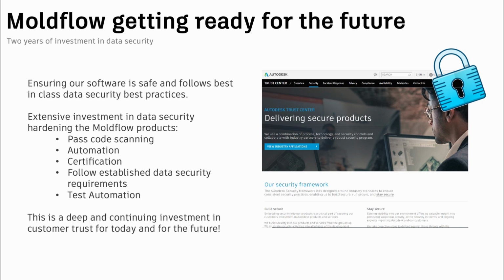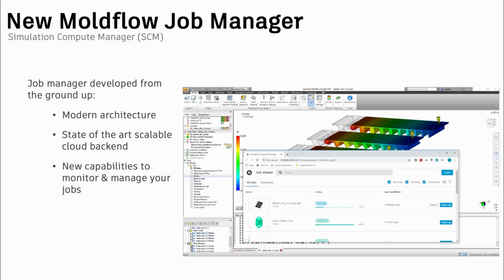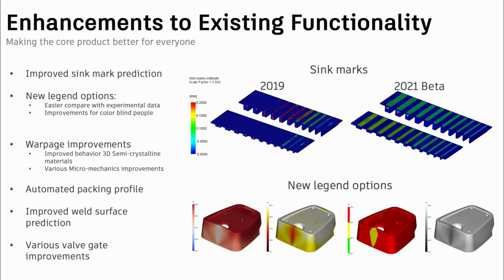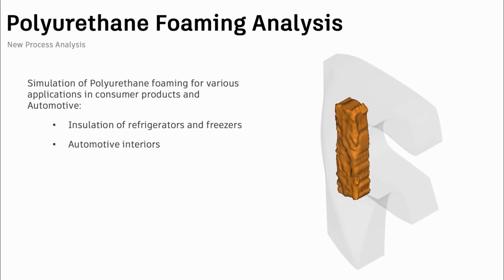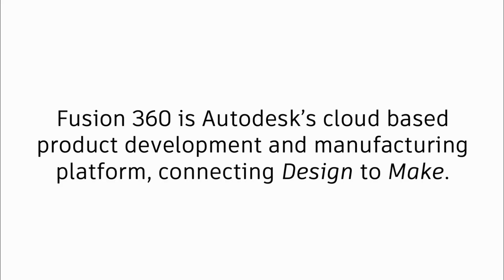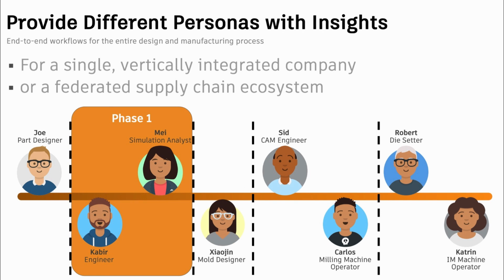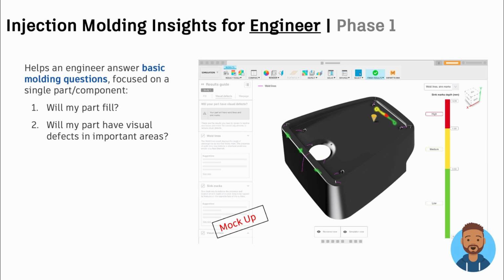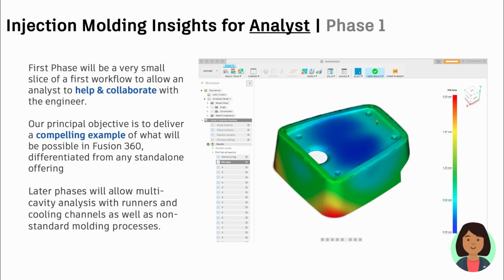What's new in Injection Molding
During this presentation we will cover the highlights of what is new in the Moldflow 2021 beta and we will be introducing Fusion 360 as our Advanced Manufacturing platform, connecting Design to Make, and how we intend to integrate Moldflow technology in this collaborative platform.